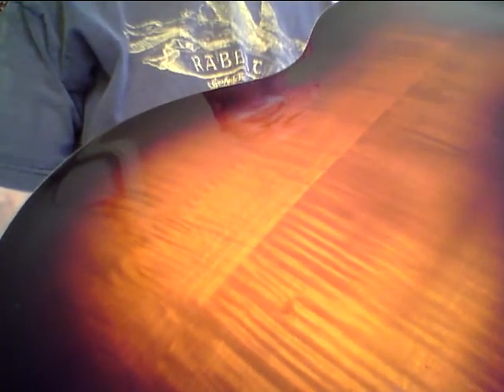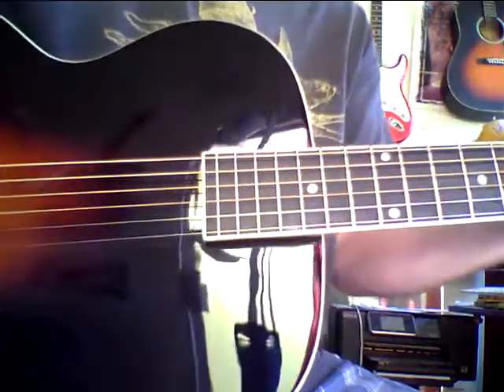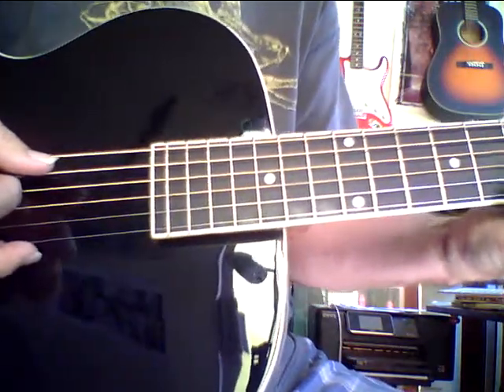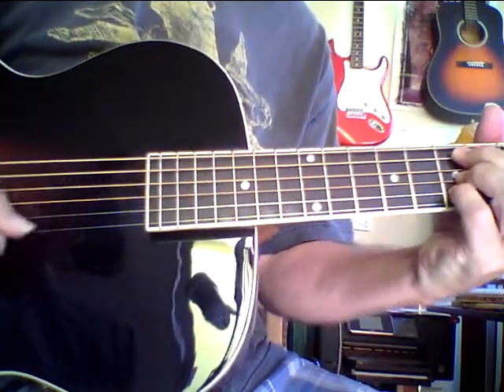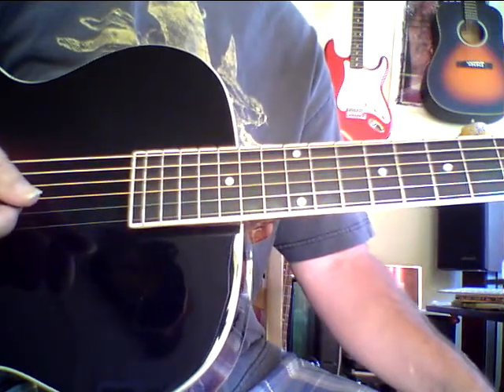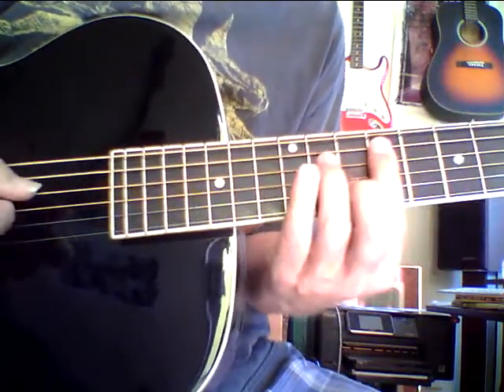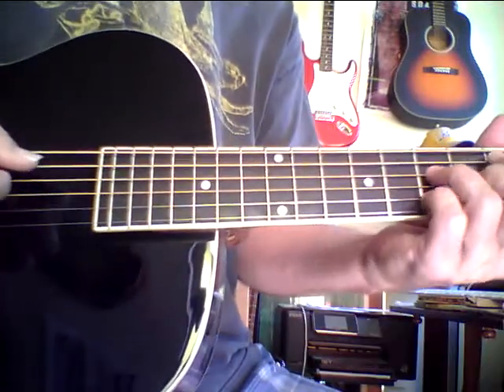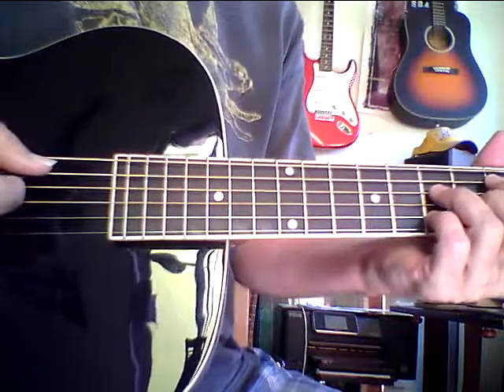New all solid NItro finish The Loar LH 600 cycle 1 in Guitar Ladder System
Man this guitar  really has a  sound  ( nitro finish helps solid  carved wood  breathe)  and reminds  me or old  1932  Gibson  L5   married to like old   40s  Epiphone  Masterbuilt   Deluxe.
It sounds this good only being played under ten minutes as it wakes up really going to have a voice. List is more but sell for $999.This is a great guitar to learn how to create tone and a great guitar to learn on. Will include 5 free Guitar Ladder System lessons with it. You can order the guitar ladder system at: stevezookguitars.com Go for it. it will work and the best $199 you will ever invest. For new customers full 1 year money back guarantee but want to you try it for a full year but you will notice results sooner. Discover your musical ideas buried deep within your subconscious mind with my system. Not kidding .you really well.